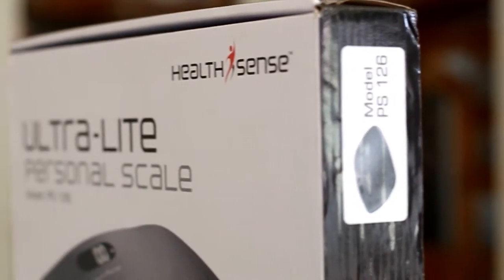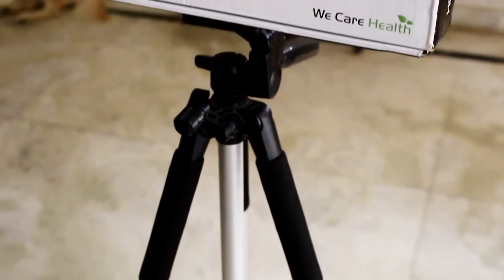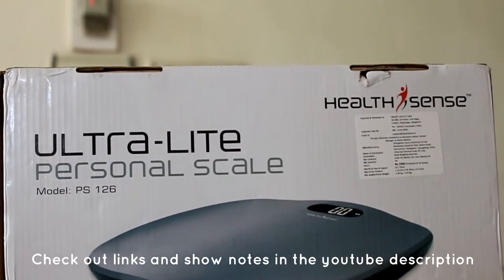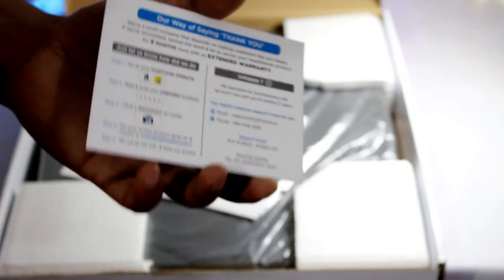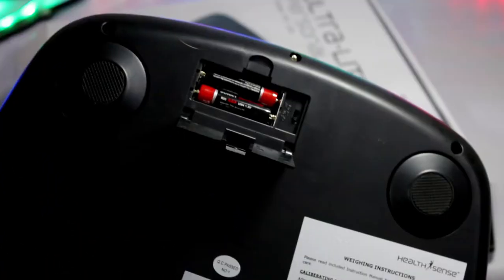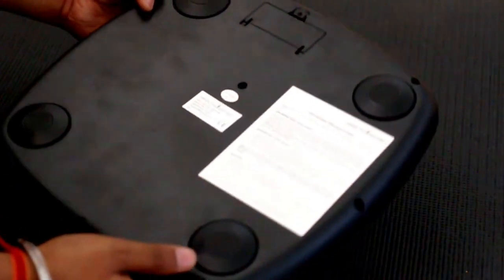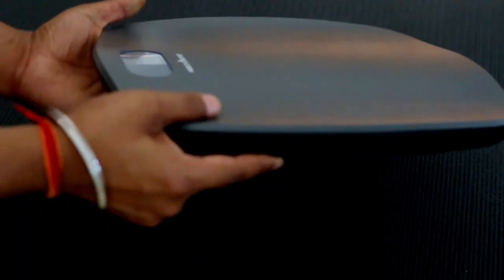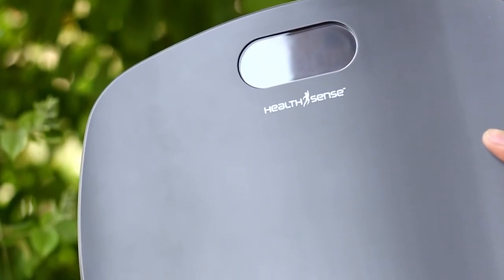Healthsense PS-126 Ultra-lite Personal Scale (Grey) - Unboxing & Review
BEST BUY LINKS ( PRICE MAY VARY )

In this video I have given my full in-depth review of HealthSense PS-126 which is essentially a digital personal weighing scale for home use.
👉 Features -
➧Super Light-Weight and Non-Fragile
➧G Sensor for high accuracy, Sense-On Technology
➧Dark Grey Backlight with White font for easy readings
➧Weigh range 5-180 Kg, Unit can be changed to KG/LB/ST
➧Health sense india provides limited one year warranty with collect & return policy for manufacturing defects.
➧Battery operated

 I have also shared my experiences and opinion of this product in my 1 month of usage, all in all its a fully functional digital weighing machine which is fast, accurate, sleek designed & light weight, that too at such low price but is it WORTH YOUR MONEY???, lets find out!

👉 Here are some amazing .
HEALTH ACCESSORIES

BEST FOR FITNESS FREAKS 👇
MEVOFIT BAND

MY GEARS

• Main camera
• Main Tripod
• Mini Tripod
• DSLR Camera
• DSLR UV Filter
• DSLR Lens Hood
• Main Voiceover Mic
• Secondary Mic
• 32GB Memory Card
• 16GB Wireless SDHC Card
• My Zoom H1
• Zoom H1 Accessories

• Top 7 Laptop under 50K INR

1. HP 15-bs145tu (8th Gen Intel Core i5-8250U/8GB/1TB/Free DOS/Integrated Graphics)
2. HP 15-bs652TX (Intel i3-6006U/4GB DDR4/1TB HDD/2GB Graphics/Fast Charge/Win 10)
3. HP Notebook 15-bs146tu (CoreTM i5-8250U 8th Gen, 1.6GHz /4GB DDR4 /1TB HDD / 39.62 cm(15.6)
4. Acer Aspire 5 (Intel Core i5 (8th Gen)/4GB/1TB HDD/15.6/Linux/2GB GDDR5 NVIDIA GeForce MX150 Graphics)
5. HP 15 Core i5 8th Gen - (8 GB/1 TB HDD/DOS) 15-BS145TU Laptop
6. Acer Aspire 5 Core i5 8th Gen - (8 GB/1 TB HDD/Windows 10 Home/2 GB Graphics)
7. Dell Vostro 15 3000 Core i5 8th Gen - (8 GB/1 TB HDD/Windows 10 Home/2 GB Graphics)

MUSIC CREDITS
SoundTrack - Booming 808
Instrumental produced by Chuki.

Social Media